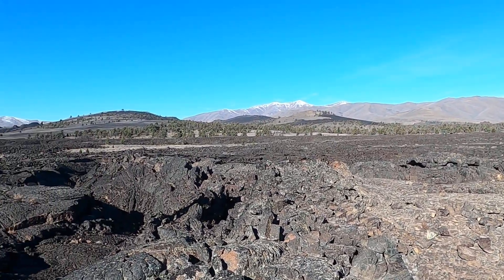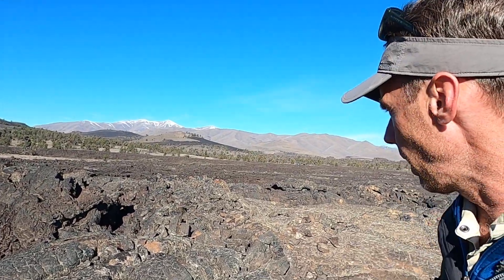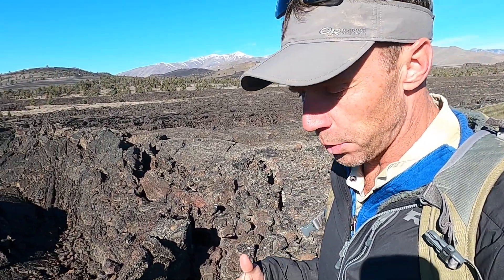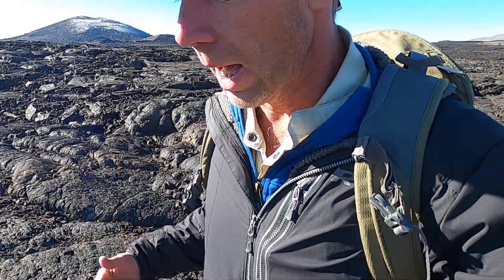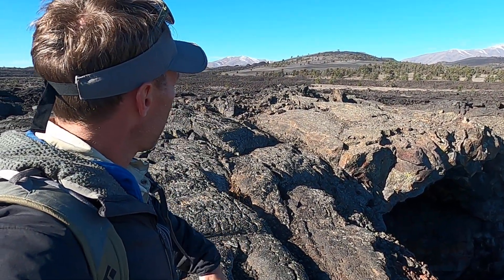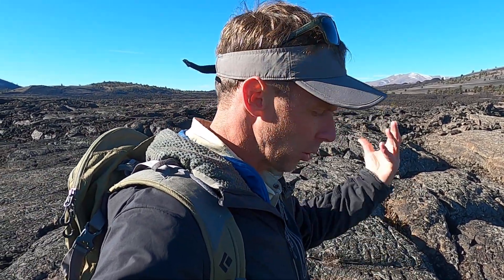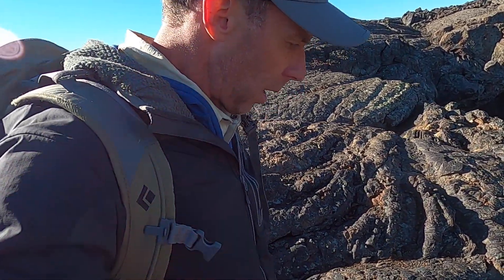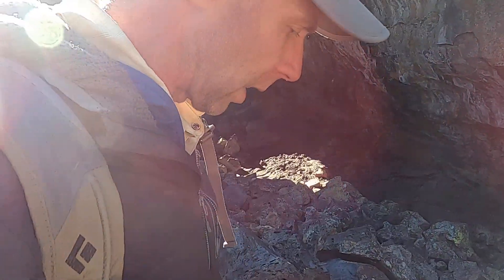Geologist explores a lava tube (cave) at Craters of the Moon National Monument, Idaho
Travel through the fantastic Indian Tunnel lava tube with geology professor Shawn Willsey at Craters of the Moon National Monument in southern Idaho.  Entering into one collapsed section and exiting through another, learn why lava tubes don't last long and how some of the cool cave features form. The stark and unique landscape of Craters of the Moon is the result of extensive eruptions of basaltic lava over the past few thousands years.

or a good ol' fashioned check to:
Shawn Willsey
148 Blue Lakes Blvd N